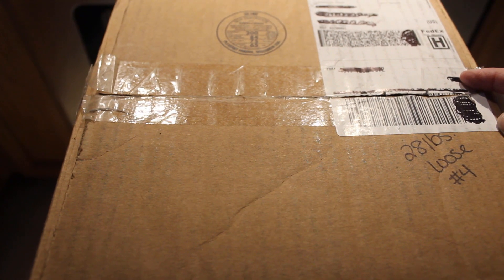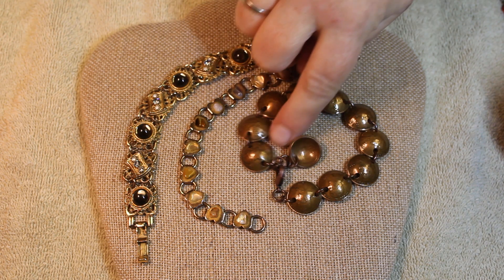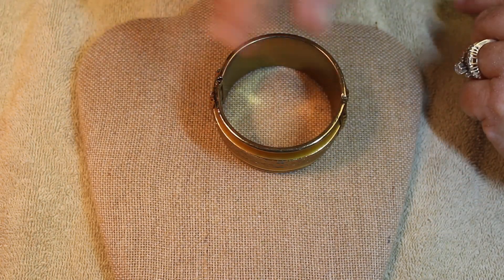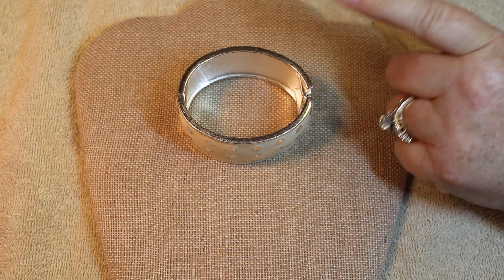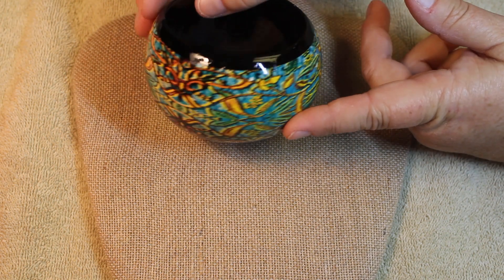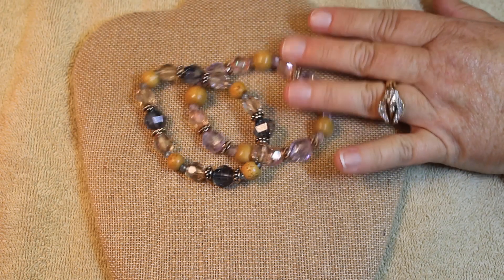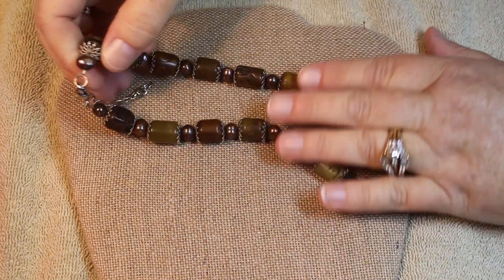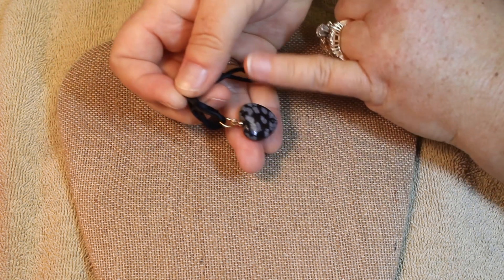HUGE MYSTERY JEWELRY BOX UNBOXING | 28 POUND GOODWILL JEWELRY BOX Opening Unjarring SILVER GEMSTONES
WE ARE BACK!! Let's get started on this FABULOUS 28 Pound GOODWILL MYSTERY JEWELRY BOX!!! Part #1 is filled with some of my favorite pieces, SILVER, GEMSTONES and more. And because this box was SO DARN GOOD, we needed to have a PART #2!!! So be on the look out for that one too!!! This box has just about something for everyone!!! This box ranks right up with one of our BEST BOXES EVER! So let's dive into PART #1 of our latest Goodwill Mystery Jewelry Box :-)

SOME TOOLS OF THE TRADE WE USE (pretty inexpensive to get started!):

BASIC METAL TESTING SOLUTION KIT With STONE (approx $16):

LARGER TESTING KIT WITH SCALE & LOOP (approx $34.99):

DIAMOND TESTER ($16.99):